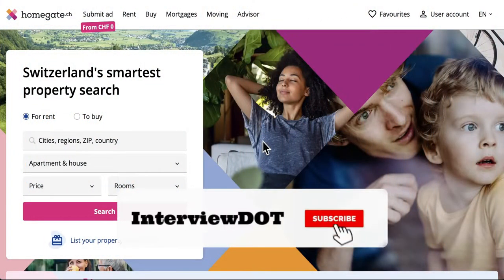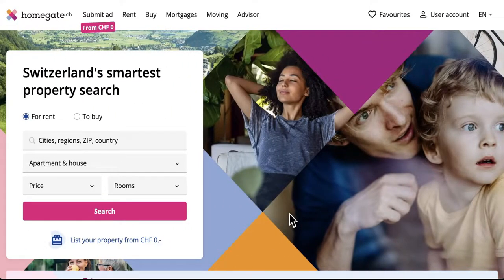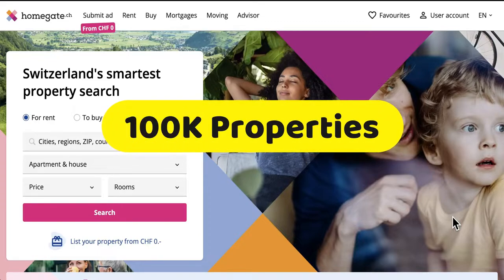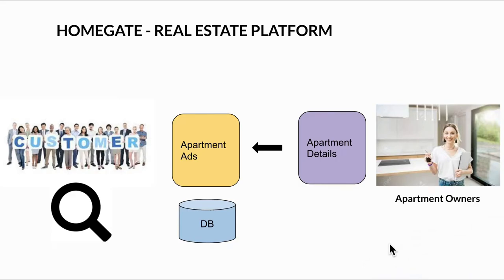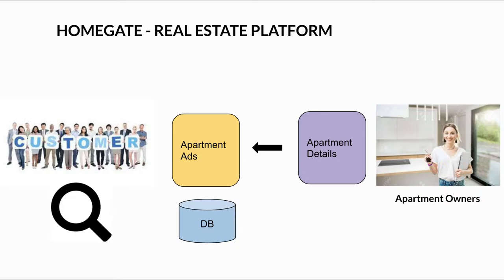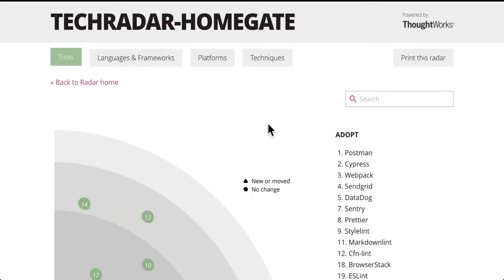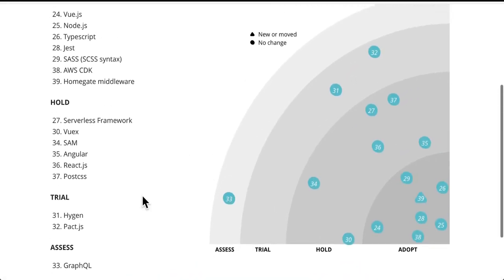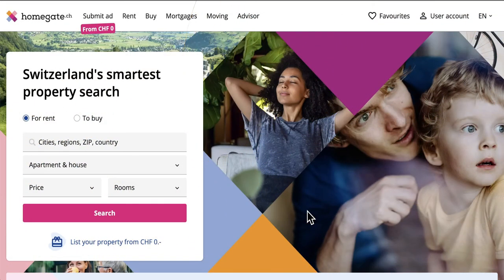STARTUP TALK EPISODE #40 | HOMEGATE SWISS REAL ESTATE PLATFORM AWS TECH STACK | TOOLS | InterviewDOT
Homegate is comprised of more than 125 individuals in several offices in Zurich, Lausanne and abroad. We help each other out to become better in what we do – providing a great experience to our customers in offering and finding a new home.

About Homegate
Homegate was founded in 2001 and is now the leading property marketplace in Switzerland. Finding the new flat or house of your dreams is as easy as can be with Homegate. Smart features such as the free search alert, similar property recommendations and the mobile app make finding your new home even easier. You can also find a replacement tenant or a new buyer for your property in no time at all.

With more than nine million visits per month and over 110,000 properties currently advertised, Homegate is Switzerland’s largest property marketplace. Homegate is headquartered in Zurich and is a SMG Swiss Marketplace Group Ltd brand, one of Switzerland’s largest digital companies. The company is also present on the market along with the subsidiary ImmoStreet as well as the platforms alle-immobilien.ch and acheter-louer.ch.

Homegate is the leading digital real estate classifieds platform in Switzerland. We help people to make their best real estate decision and bring commercial real estate agencies, owners, and potential tenants and buyers together. We count more than 10 million visits from people who use our portal and have more than 190 million page views per month.

Homegate has a cutting-edge technical stack, building its services in an event-driven architecture in the AWS Cloud using the serverless model in the back-end and a modern VueJS front-end. We adhere to Agile Software Development methodologies.

Homegate is a Swiss real estate marketplace based in Zurich and with additional locations in Lausanne and Berlin. Homegate is a brand of the SMG Swiss Marketplace Group AG . The company is also present on the market with its subsidiary ImmoStreet SA and the platforms alle-immobilien.ch and acheter-louer.ch [1] .

Homegate was founded in 2001 and, in addition to operating under its own brand, is also present on the market with its subsidiaries ImmoStreet SA and the platforms alle-immobilien.ch and acheter-louer.ch. At the company headquarters in Zurich and at the locations in Lausanne and Berlin, Homegate offers services for digital real estate search, digital real estate marketing, real estate financing, product and web development, database management as well as sales and marketing [2] . Homegate and the other platforms have been part of the SMG Swiss Marketplace Group AG [3] since 2021 .

Together with the Zürcher Kantonalbank, Homegate offers online mortgages throughout Switzerland.